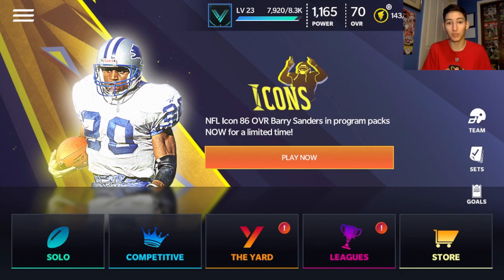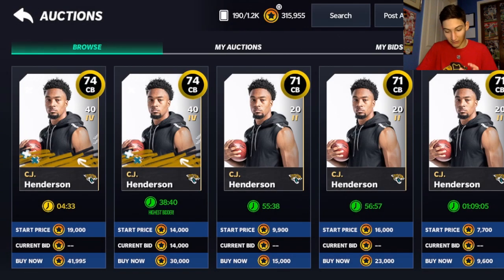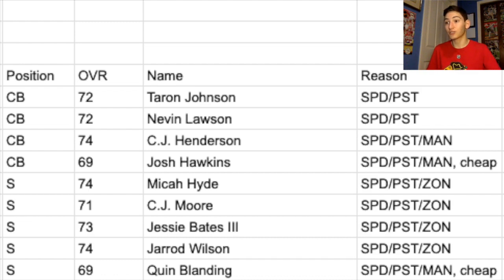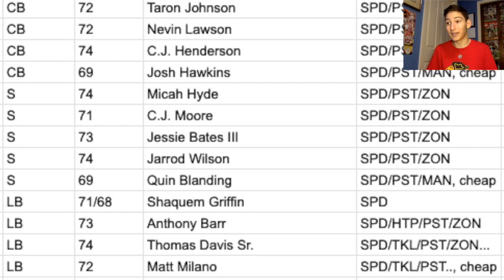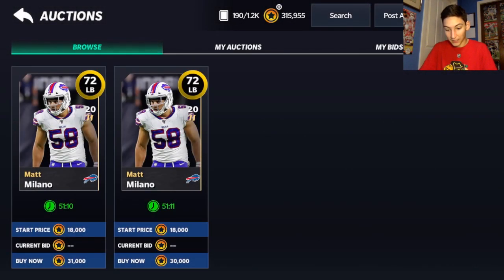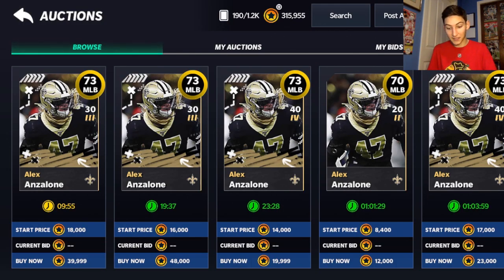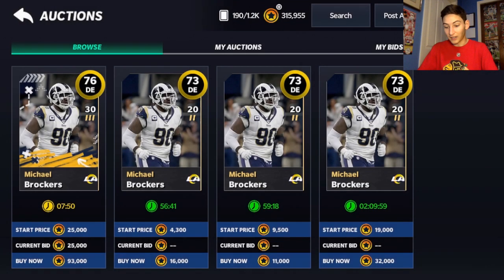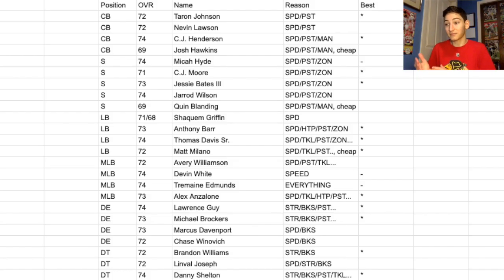*BEST* Defensive BUDGET BEASTS in MM21!!! The Best Cheap Players!! - Madden Mobile 21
These are the best and cheapest defensive cards in the game right now. Let me know if there are any others that you're using. Hope y'all enjoy :)

LIVE STREAM schedule (roughly):
Sunday-Friday: 8:45 or 9:00 pm EST
Saturday: Somewhere around 3:00 pm EST (maybe)